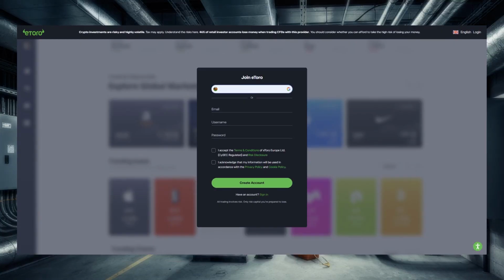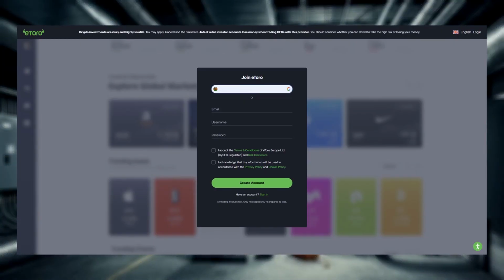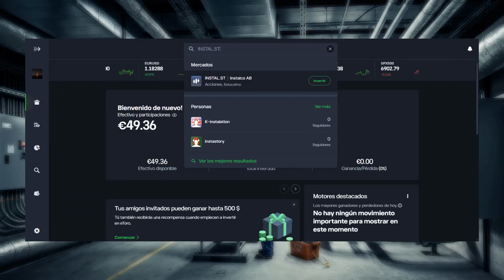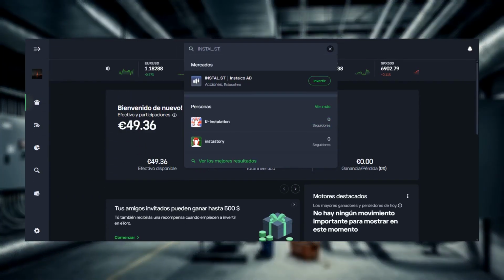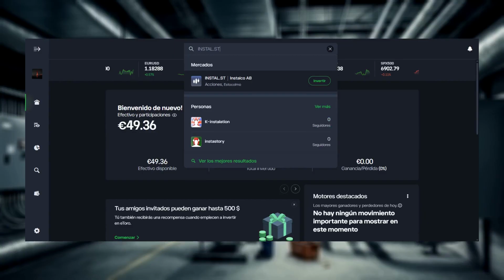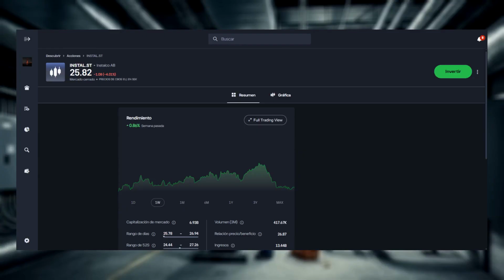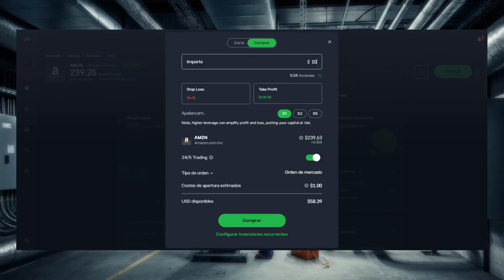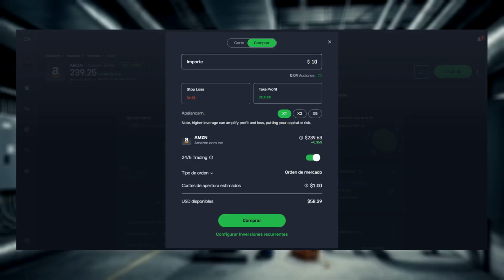How to Invest in Instalco AB (INSTAL.ST) Step by Step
Educational walkthrough on how to buy shares of Instalco AB using a retail broker.
Instalco AB is a Nordic technical installation group providing HVAC, plumbing, electrical and related services for commercial and residential buildings. This short guide summarizes the practical steps to locate and purchase the company’s stock, INSTAL.ST, on a broker platform.
Steps covered: open a broker account, verify identity, add funds, search the platform for the ticker INSTAL.ST, review the stock page and price chart, choose an investment amount, and place a buy order. The walkthrough uses eToro as an example to illustrate the user interface and common flows, but the steps are similar across most brokers.